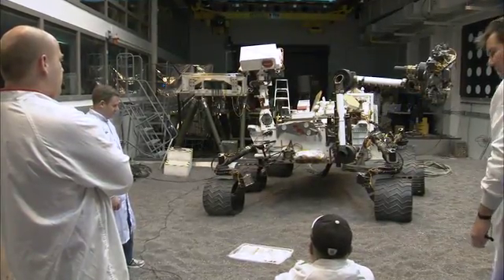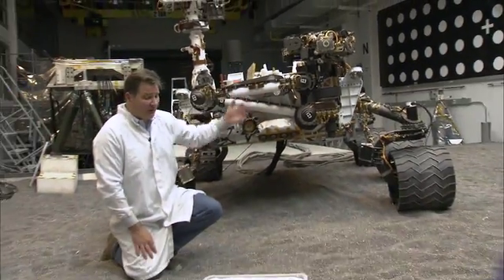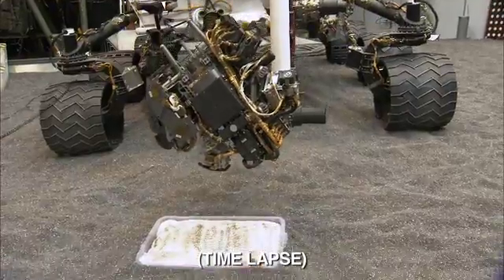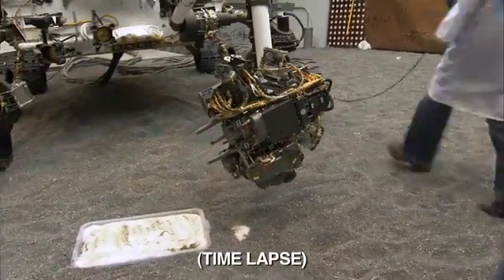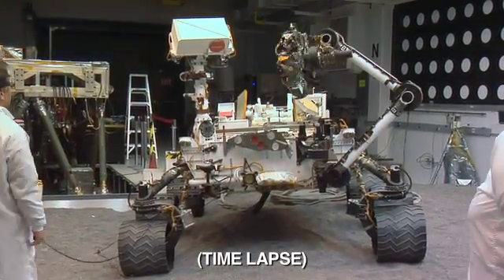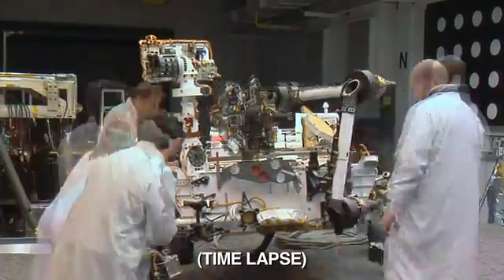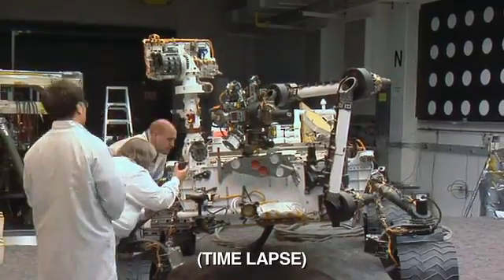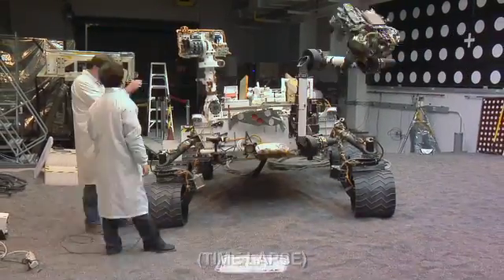Curiosity Rover Sampling System Scoop Test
Curiosity will be a rolling geology lab on Mars. See how engineers take
a soil sample using her stunt double.
âº Curiosity's mission site
âº Download high-res video